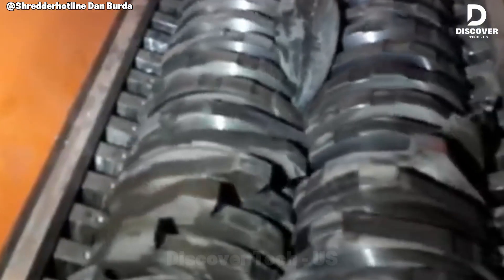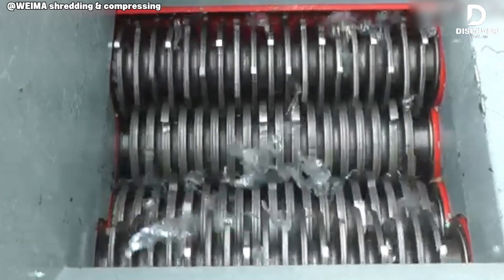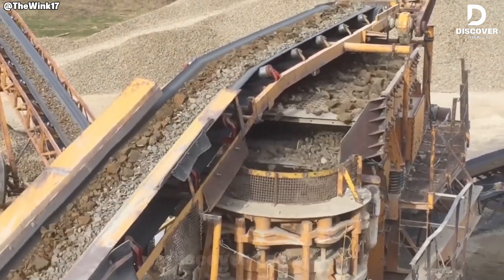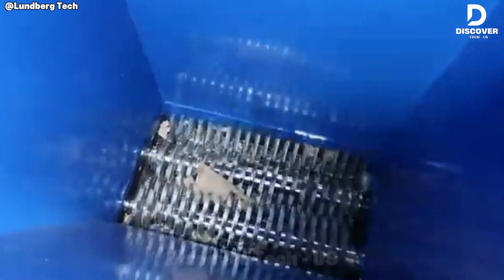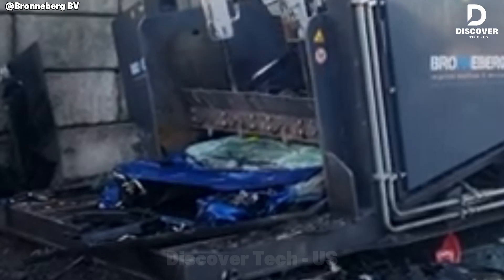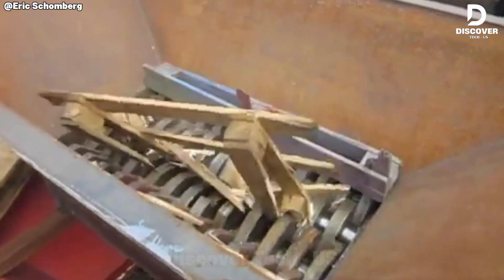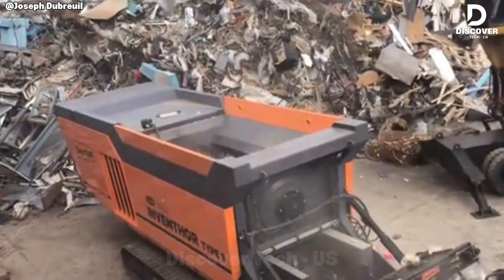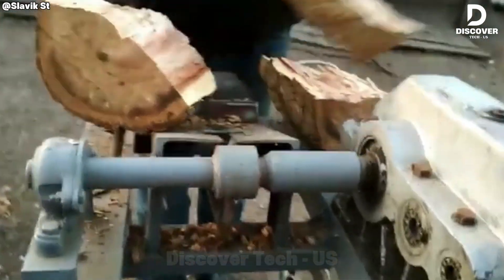Most Insane Shredding Machines That Destroy Everything! | Discover Tech - US #101